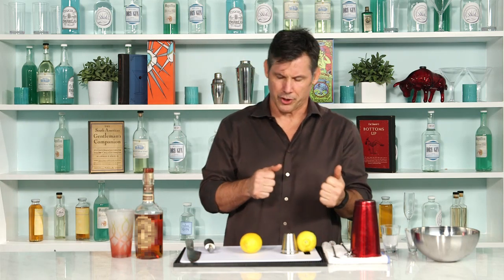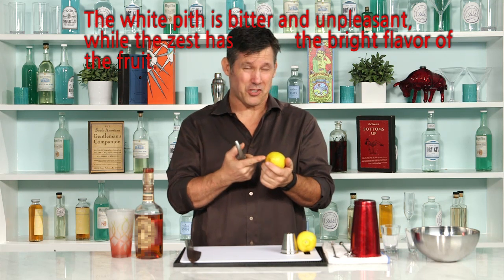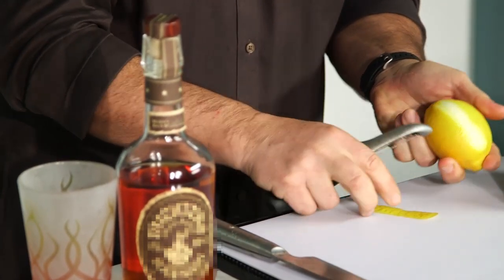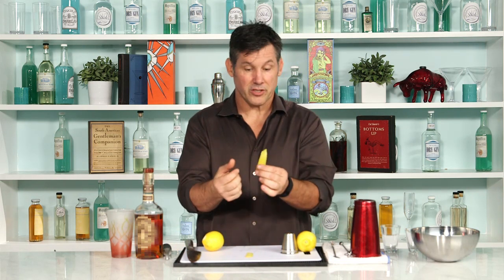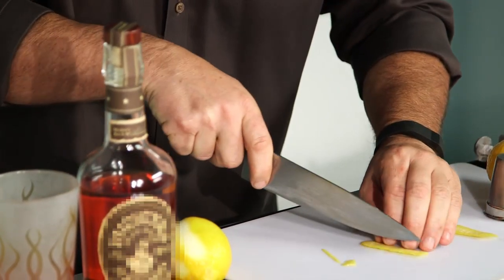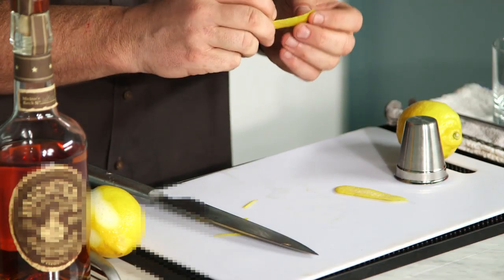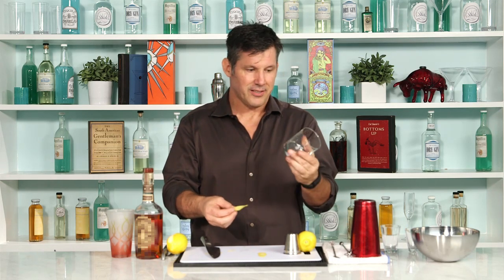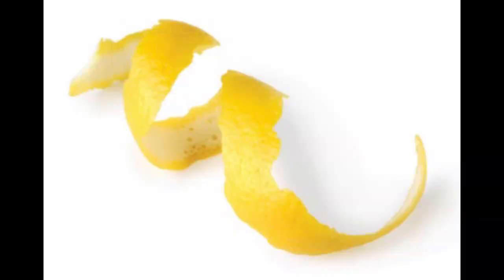Lemon Peel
So many bartenders were never trained on how to properly make a twist.  Here is the correct way with an explanation why you should not drop it in a cocktail!